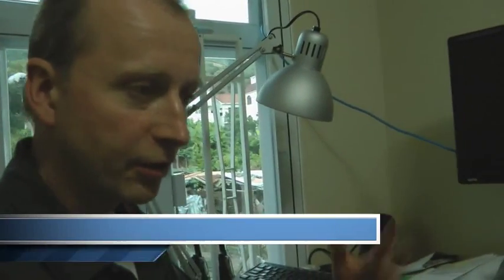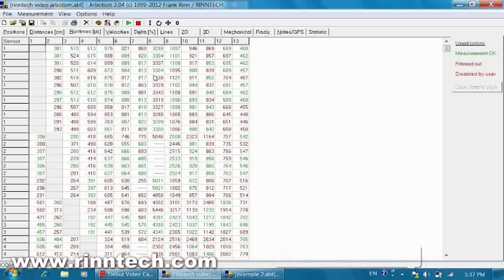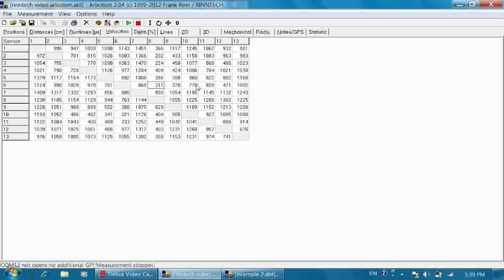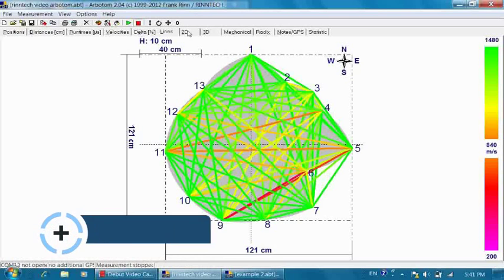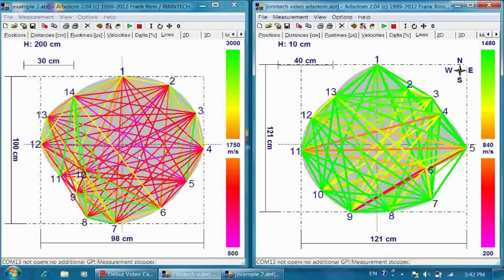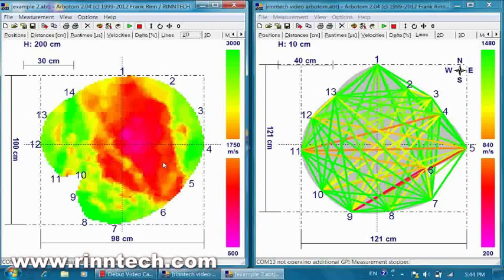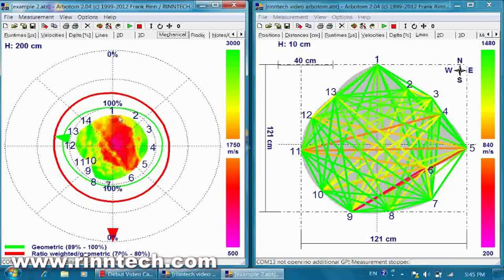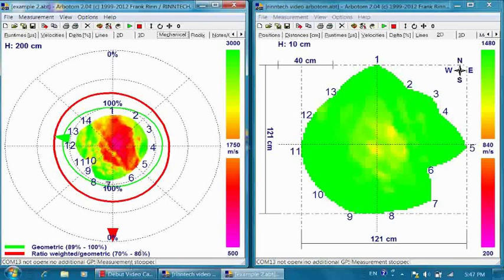Arbotom Sonic Tomograph Data Analysis with Frank Rinn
Frank Rinn, inventor of the Arbotom, explains the interpretation of data resulting from a tomographic measurement on a tree.  He discusses topics such as analysis of sound wave velocities as well as mechanical loads.